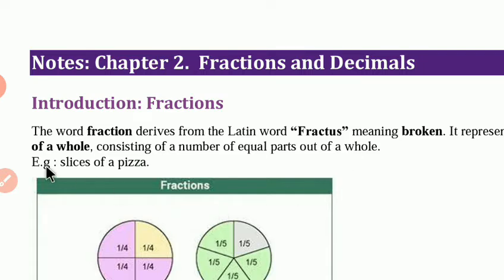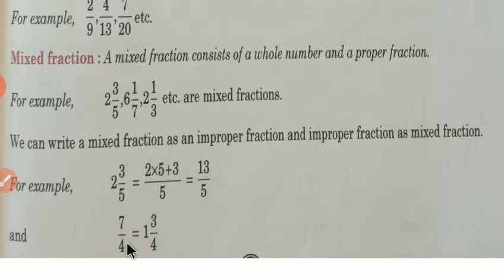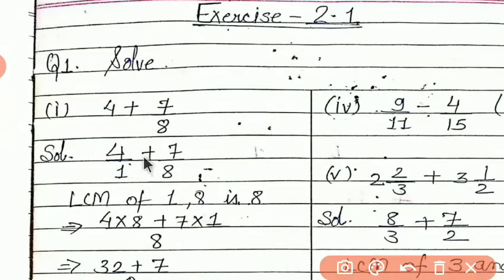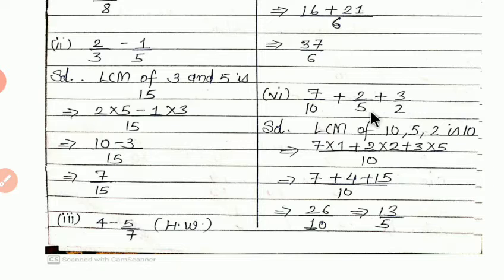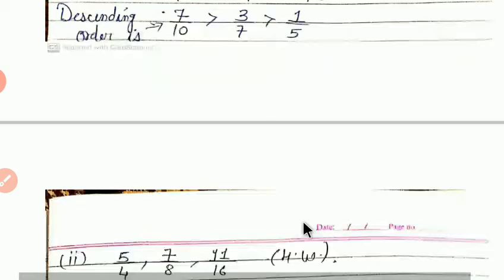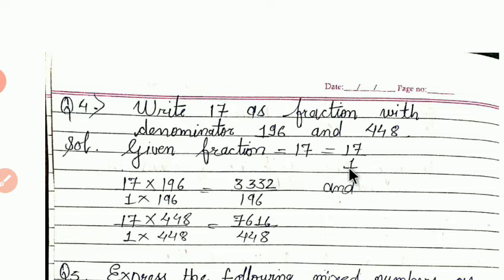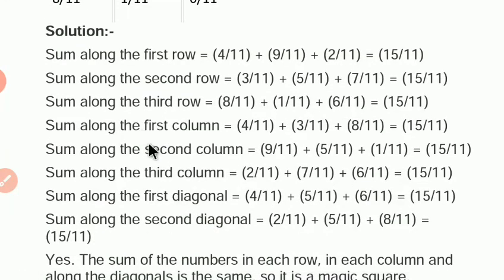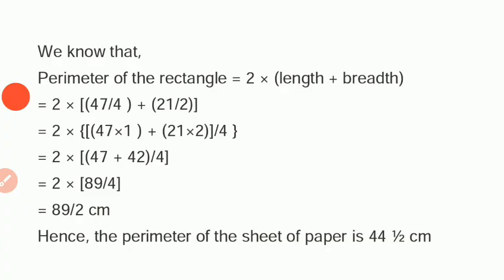CBSE CLASS-7TH CH-2 [PART-1]